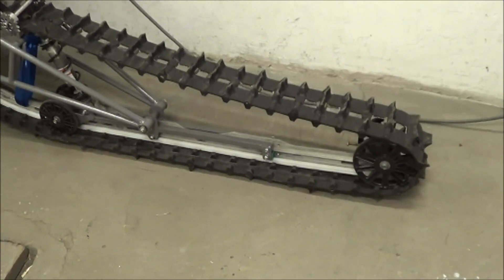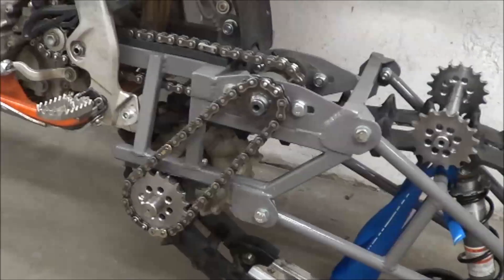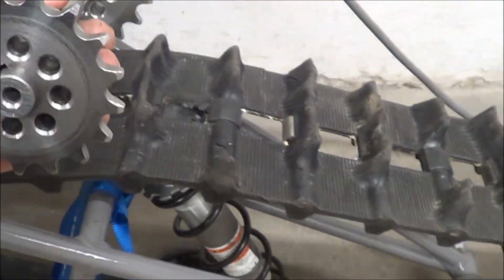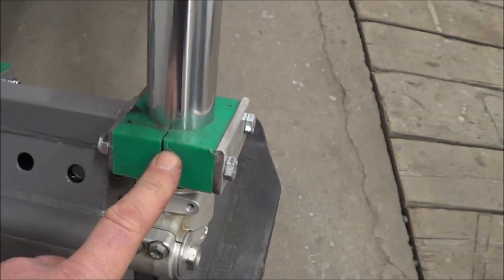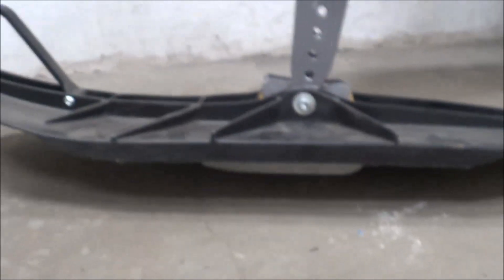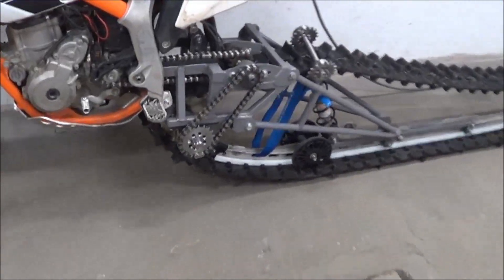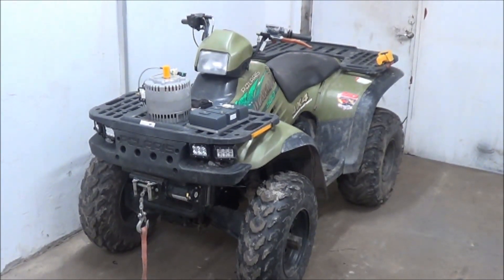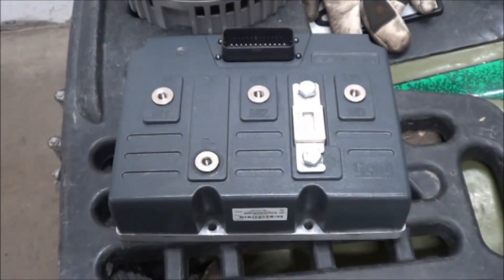DIY Snowbike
DIY Snowbike build. Simple monotrack build with parts from polaris Snowmobile, standard bearings, machined standard driveshaft and sprockets from Yamaha. All fitted on KTM Freeride 350.
Reinforced Polaris 137" skid. Tedesled style with KTM Standard Coilover.
Trackband suspension front polaris boggiecoilover.